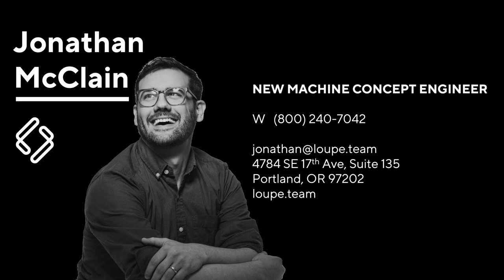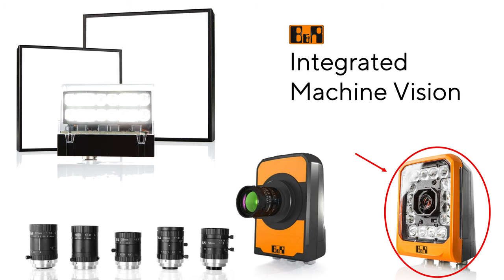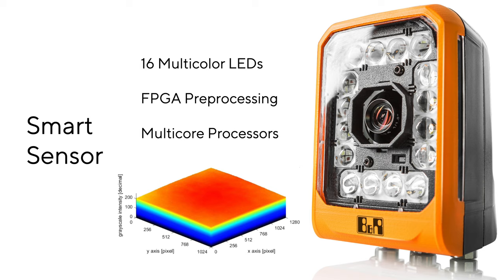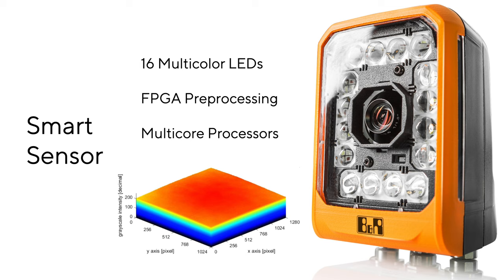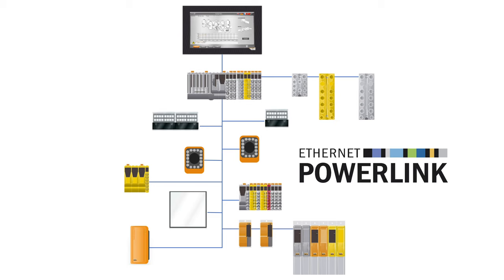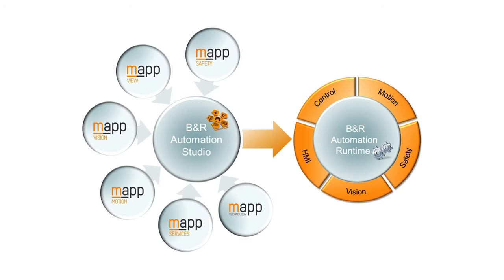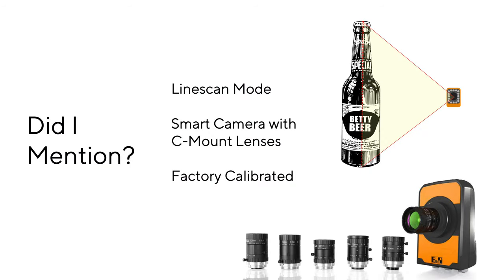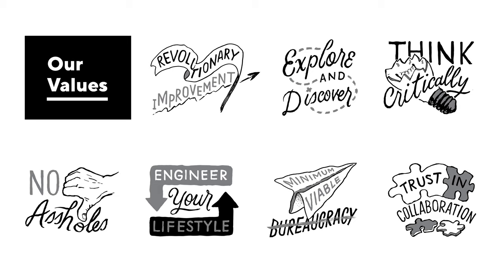Machine Vision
B&R’s not one to ship a “me too” product. Instead they look at the technology and think about how to revolutionize the way things are done. Integrating machine vision to the rest of the control system in a B&R way opens up some really interesting possibilities. Concept Engineer Jonathan explains here.